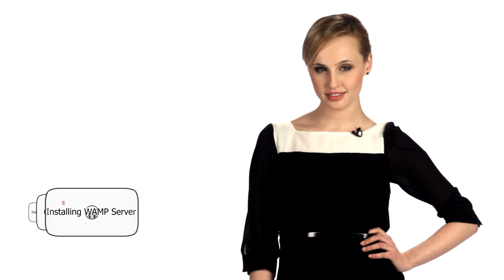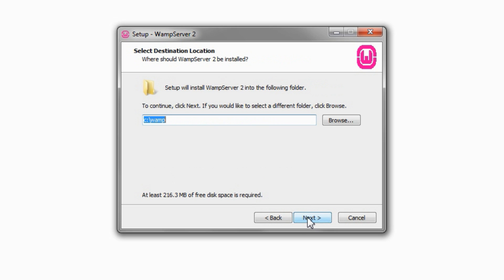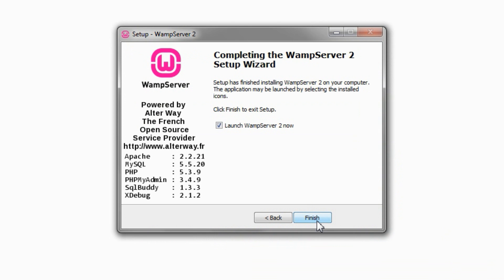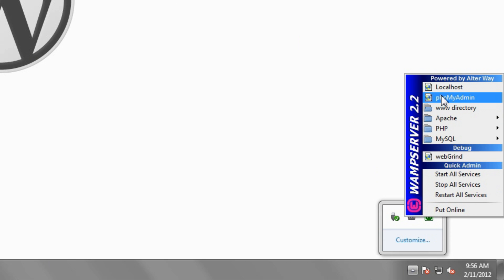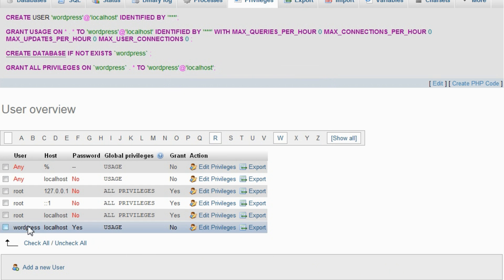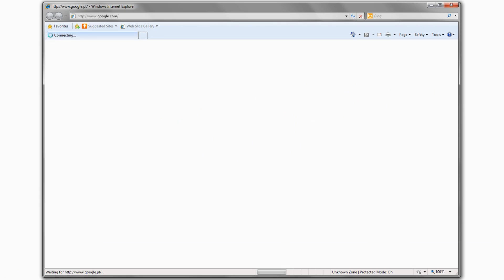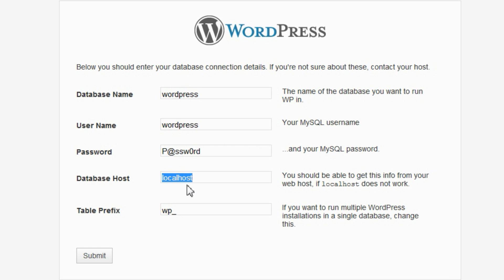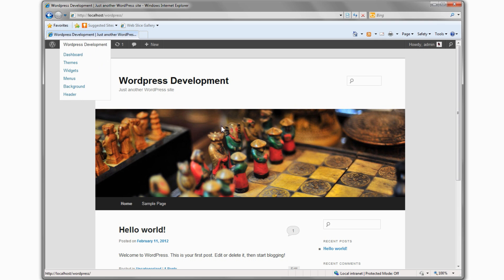How to install Wordpress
In this tutorial we are going to show You how to quickly and easily install Wordpress on Your Windows machine.